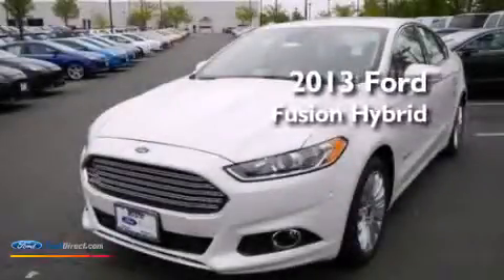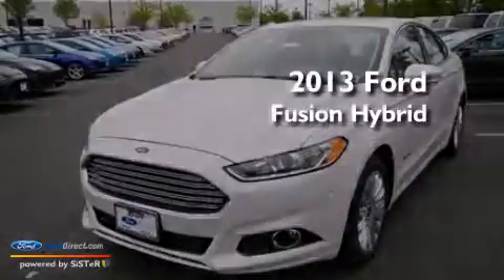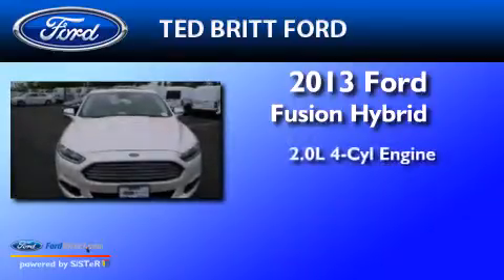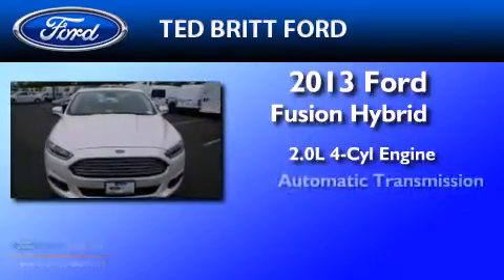2013 Ford Fusion Hybrid Fairfax VA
We've been honored to serve the Fairfax VA area , we promise that your experience at our dealership will exceed your expectations ! Year : 2013 Make : Ford Model : Fusion Hybrid Engine : 2.0L I4 16V MPFI DOHC HYBRID Trans . : AUTOMATIC CVT Exterior : WHITE PLATINUM TRI-COAT Interior : DUNE Ted Britt Ford Main Street Fairfax , VA 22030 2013 Ford Fusion Hybrid Fairfax VA